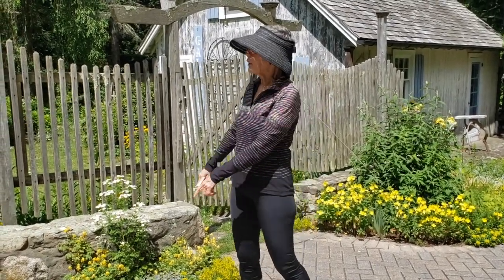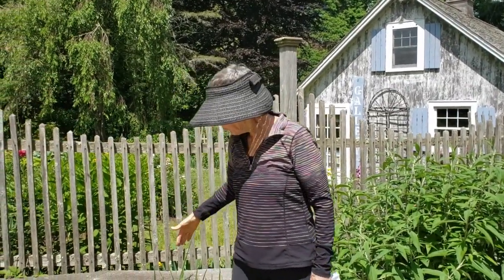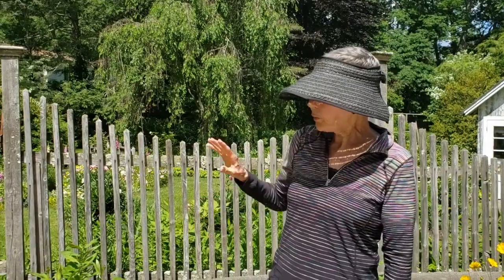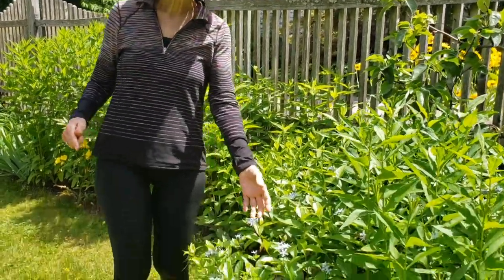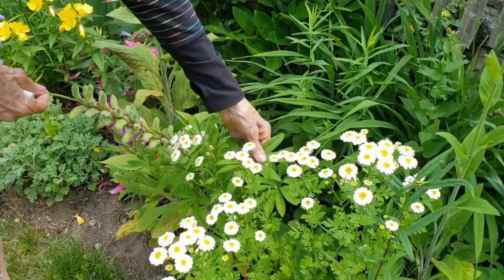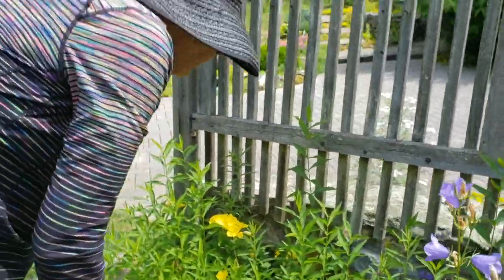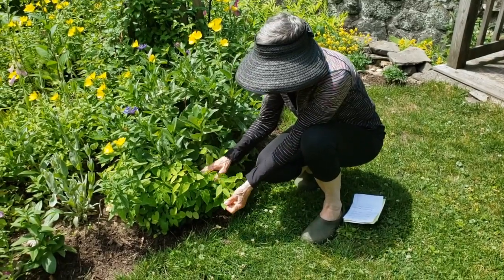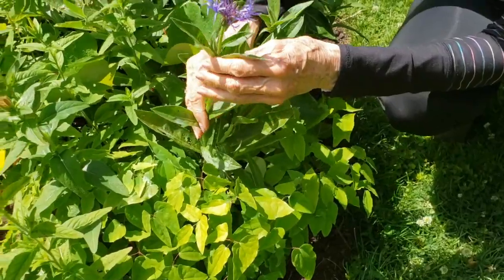Perennials in Connecticut Zone 6b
This video provides information about growing perennials in a suburban Garden, as well as helpful tips for preparing garden beds in which to grow them. Theese were planted on a 1 1/4 acre property surrounded by deciduous trees.

Garden: Patricia Barkman
Filming/Editing: Ellery McFarland